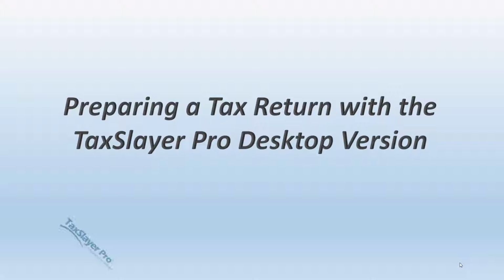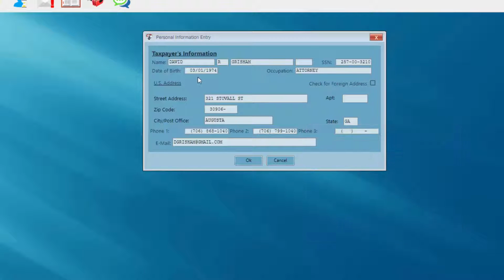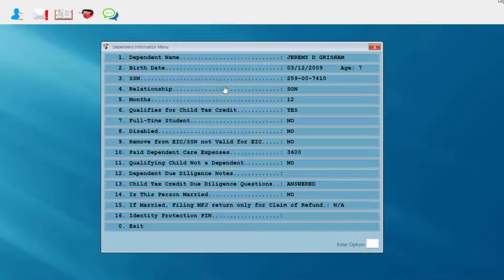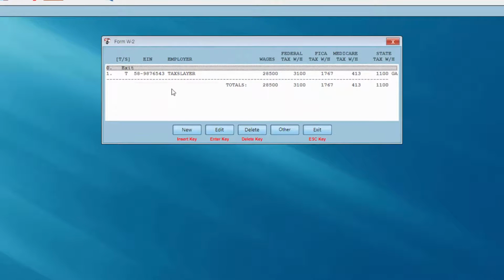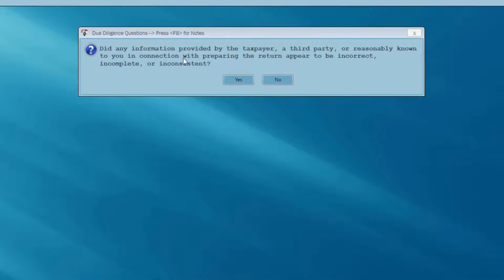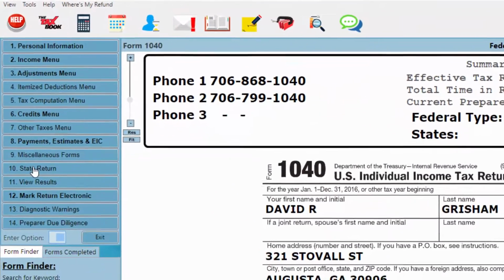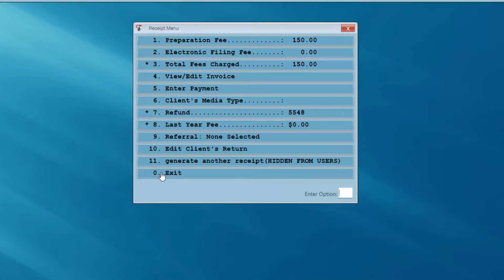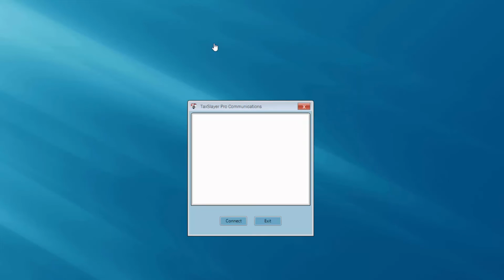Creating a Tax Return 2016 Desktop Version